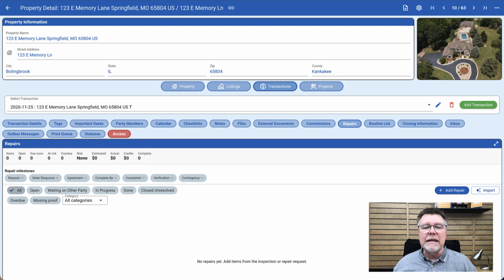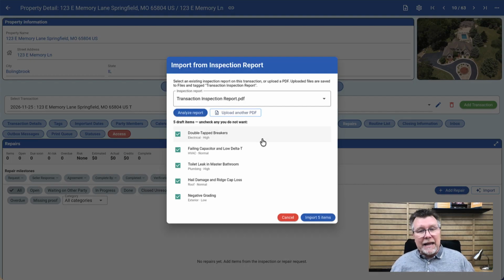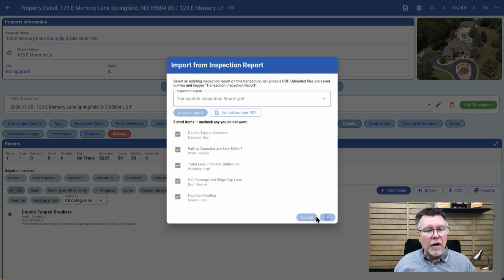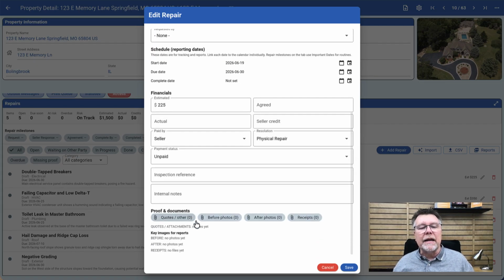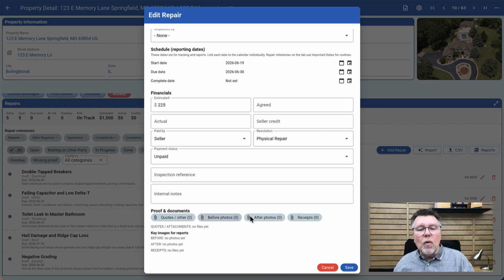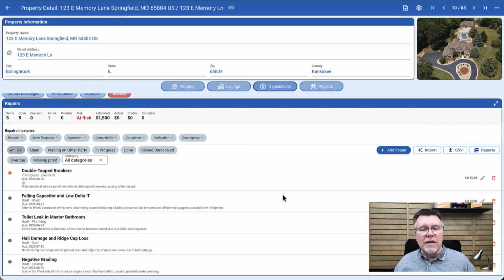Manage Transaction Repairs Like a Pro with SAM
Inspection repairs are one of those parts of a real estate transaction where things can get messy fast.

After the home inspection, you may be tracking repair requests, seller responses, contractor updates, receipts, before-and-after photos, due dates, credits, and completion verification — often across emails, texts, PDFs, spreadsheets, and memory.

In this video, I walk through the new Repairs tab inside SAM — Systems Accelerator Manager, built to help real estate agents, transaction coordinators, teams, and brokers keep every repair item organized directly inside the transaction.

With Transaction Repairs in SAM, you can track:

✅ Repair requests after the home inspection
✅ Vendor assignments and responsible parties
✅ Due dates and repair deadlines
✅ Status updates from requested to completed
✅ Receipts, quotes, and documentation
✅ Before-and-after photos
✅ Credits, actual costs, and completion notes
✅ A clearer path from inspection to closing

I also share a quick behind-the-scenes story about how AI helped me build this feature in minutes — and why real estate professionals should be learning how to use AI to become more productive, more creative, and more capable in their business.

The real takeaway is simple: AI is not just about writing better emails or social posts. It can help you think better, build faster, solve real business problems, and create systems that save time every single day.

Stop chasing repair updates. Start closing with confidence — in SAM.

SAM — Systems Accelerator Manager
Built for real estate agents who want better systems, smoother transactions, and fewer things falling through the cracks.